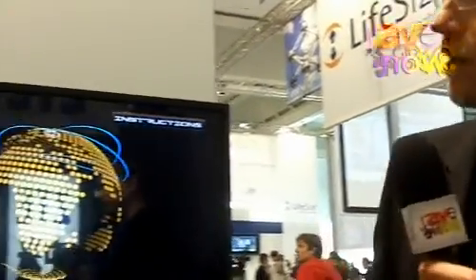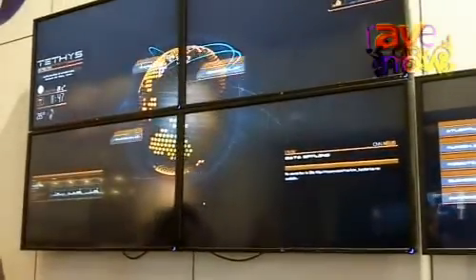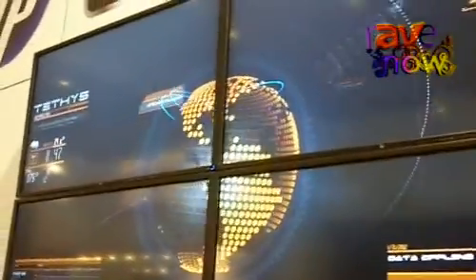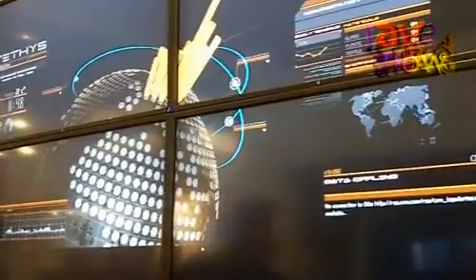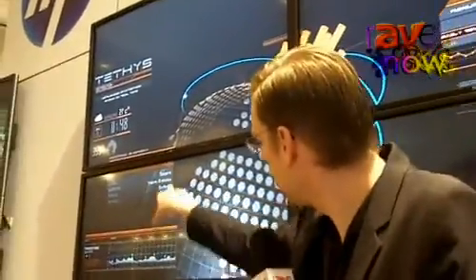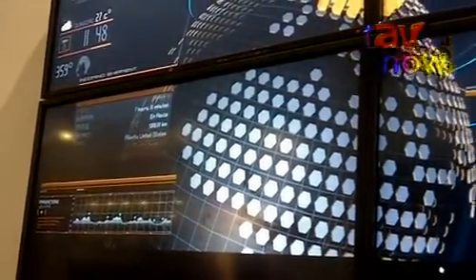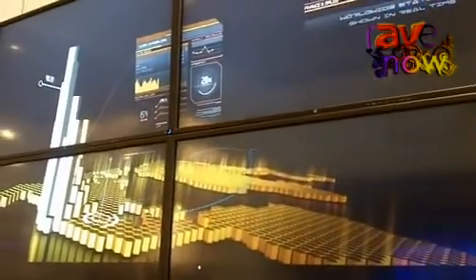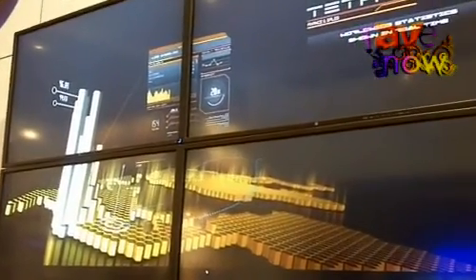ISE2012: Ventuz Shows Real Time Authoring System for Presentations